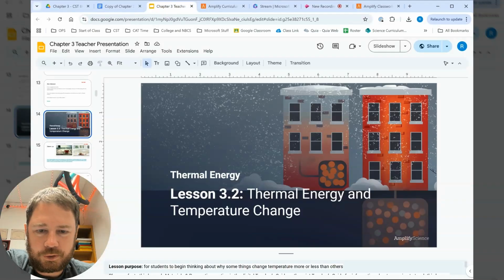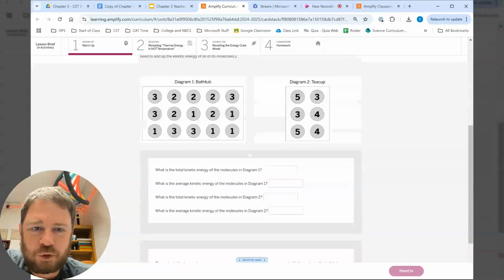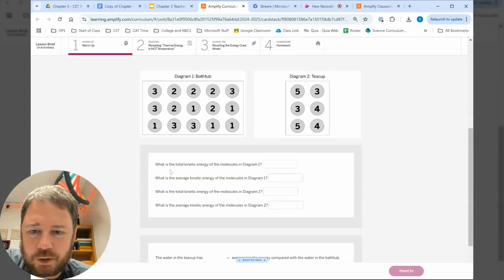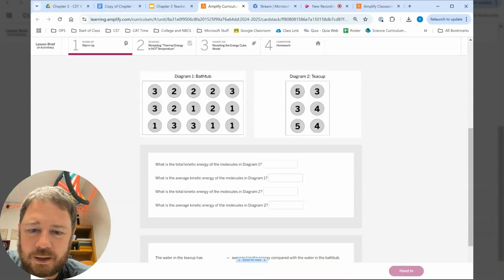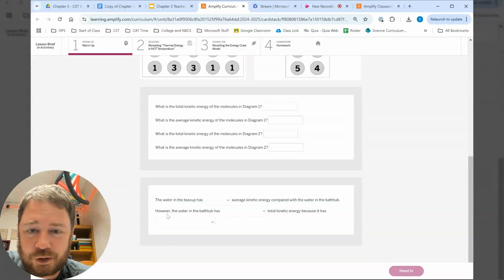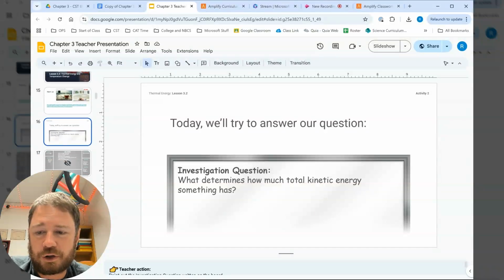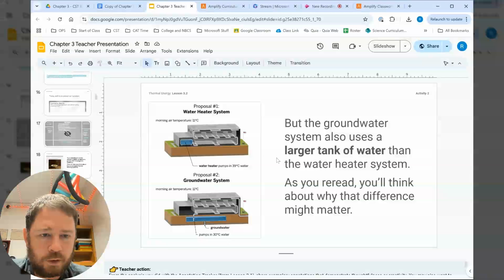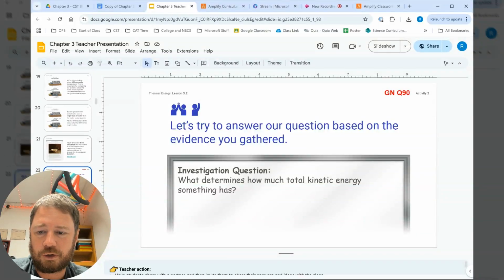Thermal Energy Chapter 3 Guided Notes Q89 to Q90